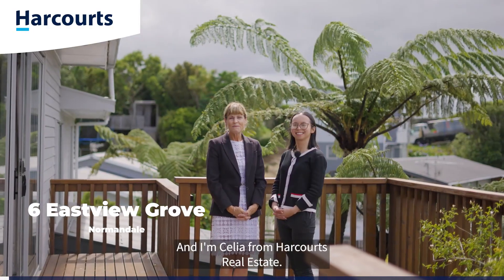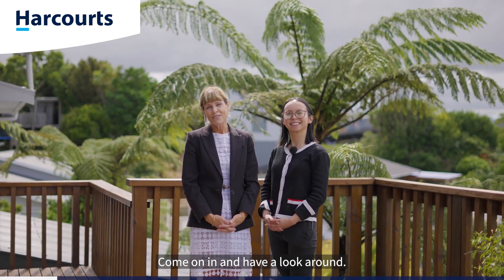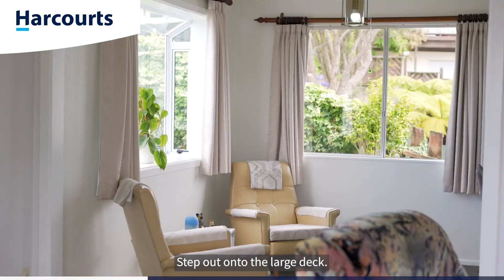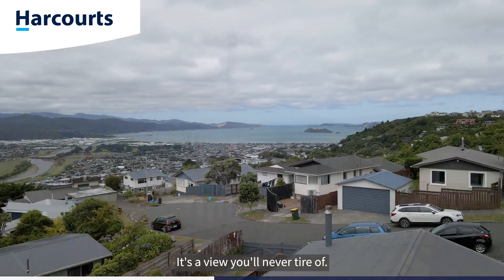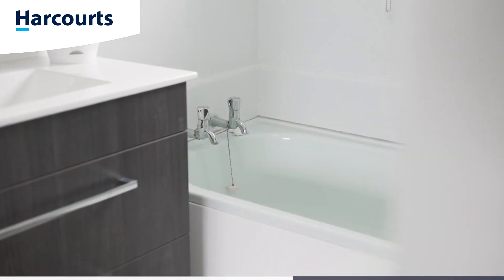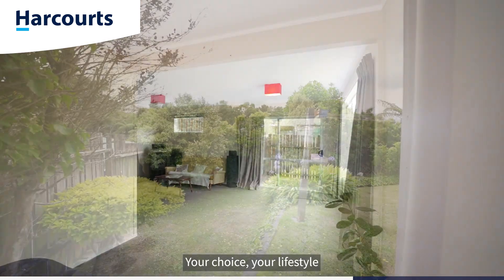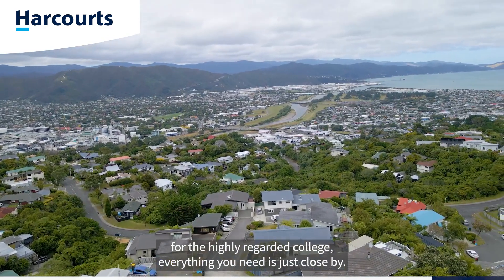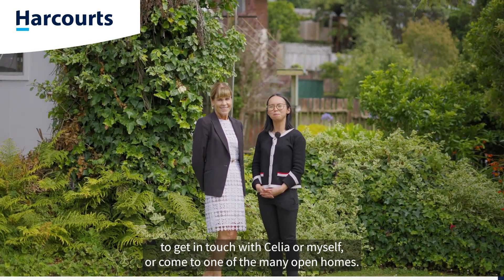Views and Versatile Living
Welcome to 6 Eastview Grove, a charming residence nestled amongst Normandale's established hills, offering the perfect blend of comfort and convenience.

Drive on in to the single garage, providing easy and secure access to your new home.

The large deck is a wonderful feature offering an ideal spot for entertaining and enjoying breathtaking views across Lower Hutt and out to sea.

Picture the evening lights and the sun setting over the valley - it's a view you'll never tire of.

Inside, the lounge is open plan, offering a seamless indoor-outdoor flow. The kitchen, neat as a pin, opens through to the dining area, creating a warm and inviting space for family and friends to gather.

 The bedrooms are bathed in natural light, creating a sunny and cheerful atmosphere throughout. A perfect haven to unwind after a long day.

Need extra space? The downstairs rumpus room provides versatility - a fantastic additional living space or the option to use it as a fourth bedroom or office. Your choice, your lifestyle. The bathroom has been tastefully upgraded, offering modern comfort, and for added convenience, a separate toilet.

The neighbours are wonderful, creating a sense of community in this popular cul-de-sac location. Close to great transport links, local schools, and zoned for the highly regarded college - everything you need is close by.

To be sold by auction (unless sold prior) on Wednesday, 13th of March 2024 at 12 noon

(copy and paste the link into your browser)

PREPARING TO MAKE A MOVE? For an obligation-free appraisal to understand the value of your home,